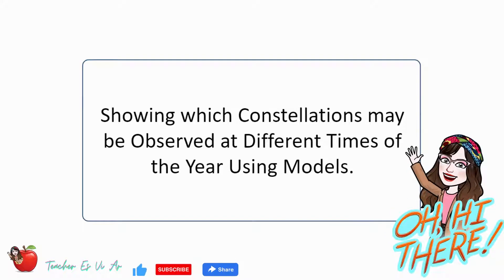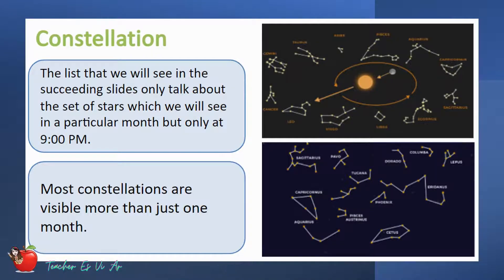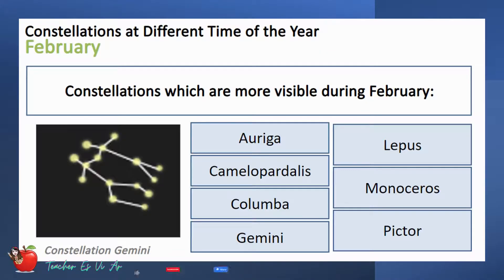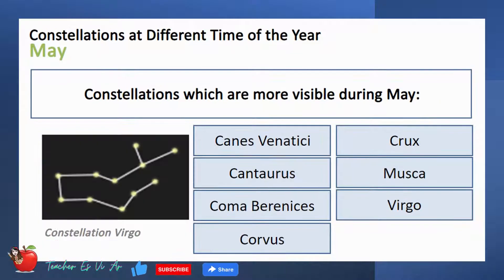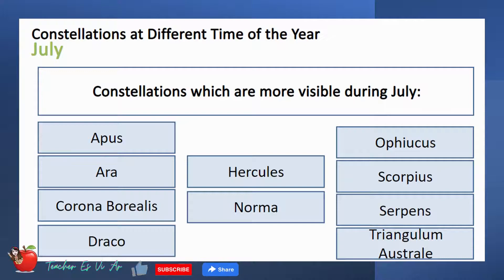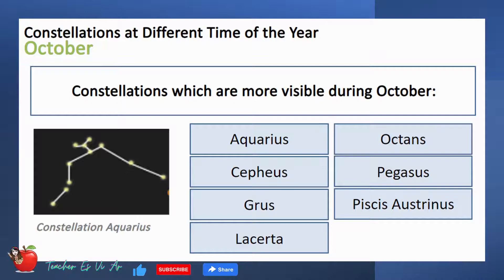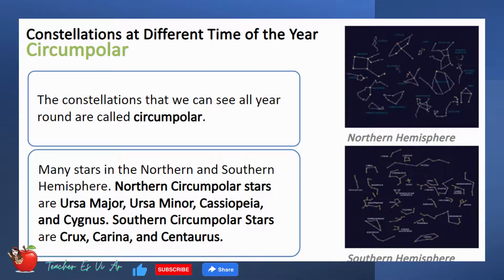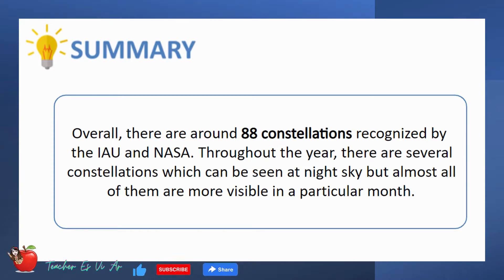CONSTELLATION AT DIFFERENT TIMES OF THE YEAR | SCIENCE 9 | 3RD QUARTER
Welcome to our interesting video about the night sky constellations! Have you ever wondered why certain stars appear at specific periods of the year? We'll go through how the Earth's orbit influences star locations and how to locate constellations like Orion, Ursa Major, and Cassiopeia. So, take a blanket and stroll outside to investigate the stars!